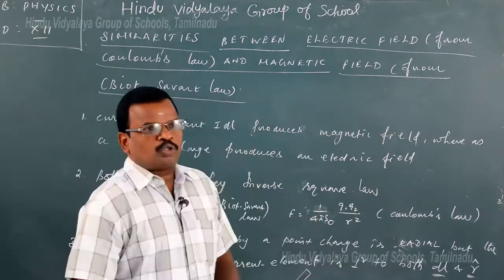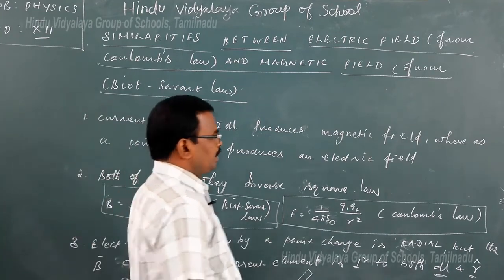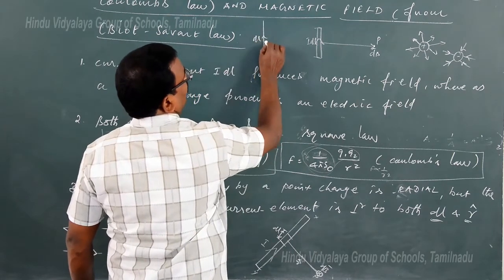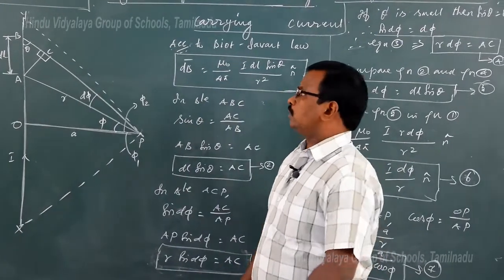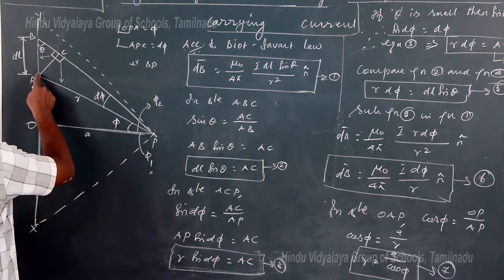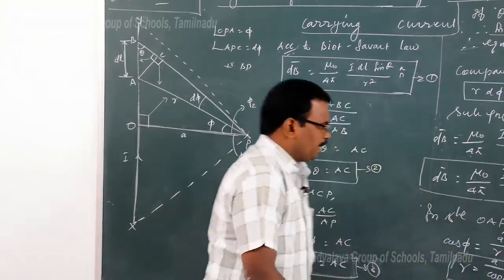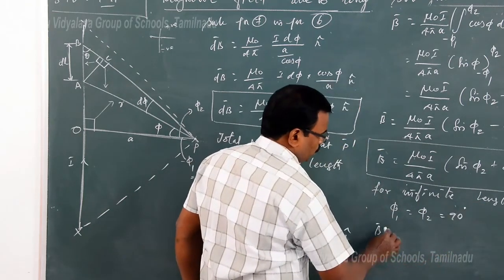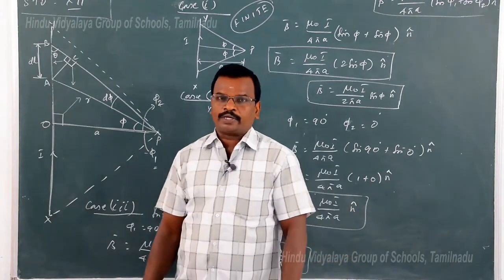Video Session - Std XII Physics Unit 3 Magnetism Magnetic Effect of Electric Current Part 9